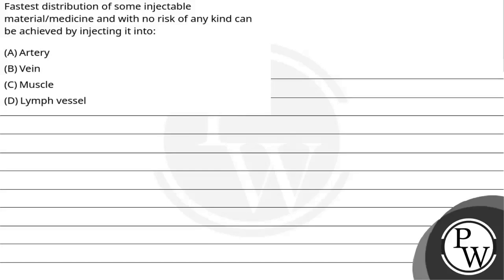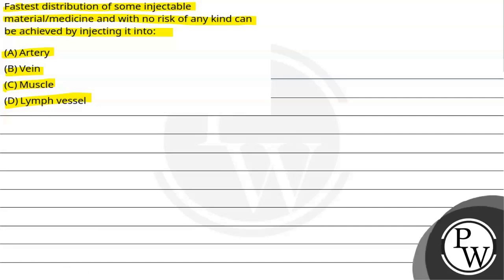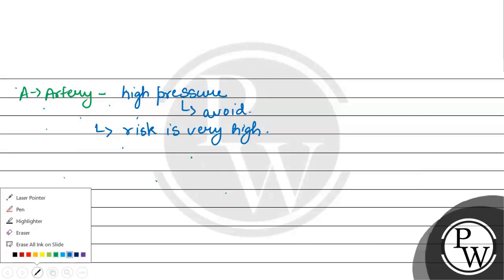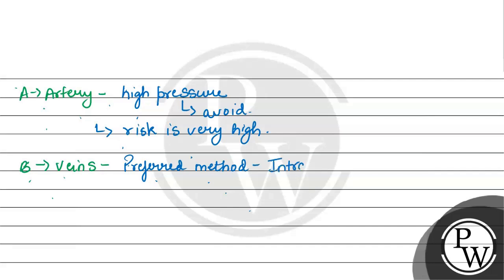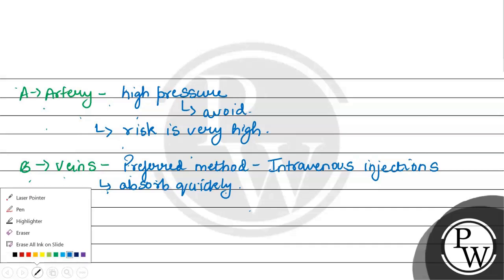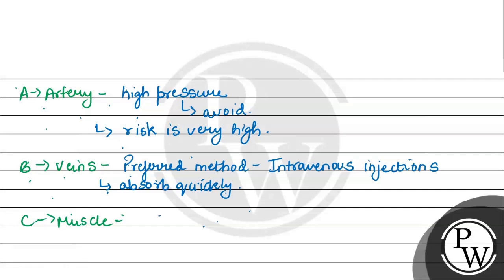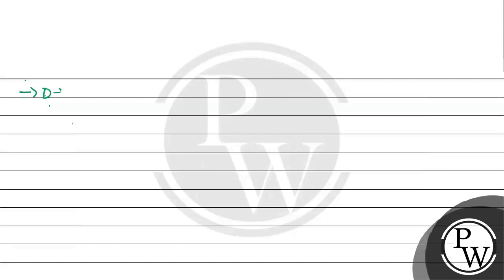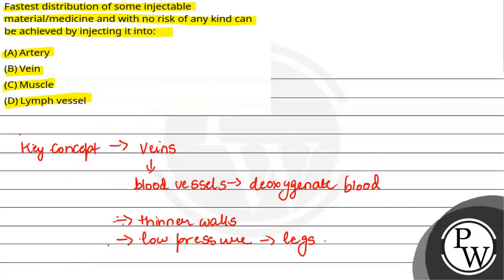Fastest distribution of some injectable material/medicine and with no risk of any kind can be ac....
Fastest distribution of some injectable material/medicine and with no risk of any kind can be achieved by injecting it into: 📲PW App